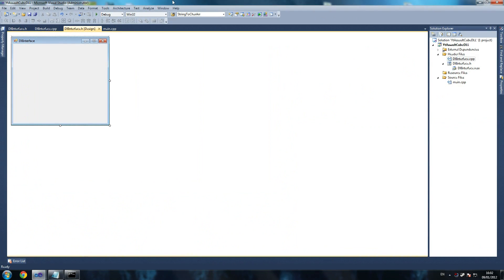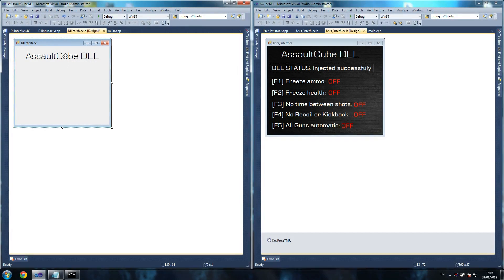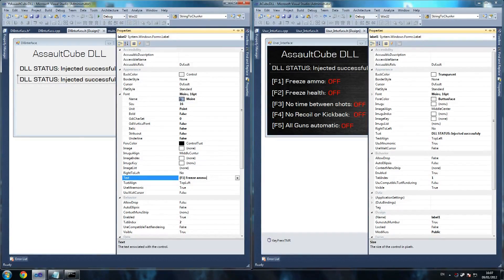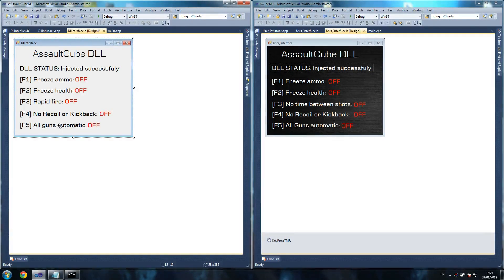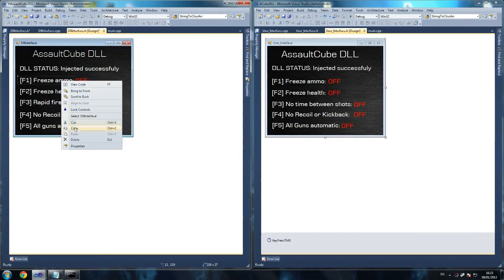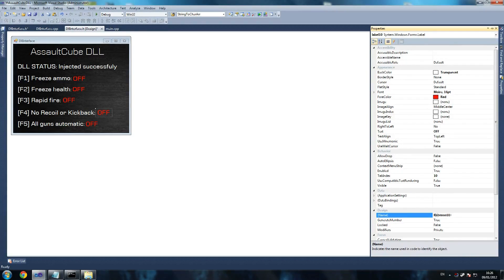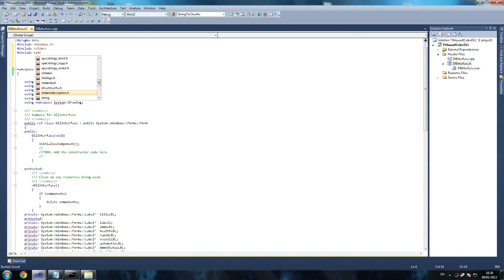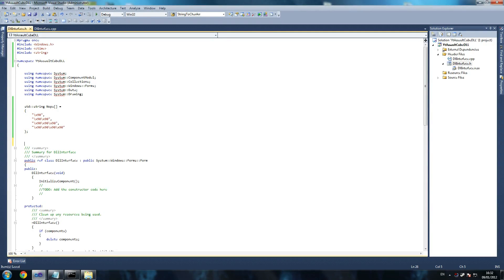C++ How to Hack ANY GAME Tutorial 13 - DLL Injection 6